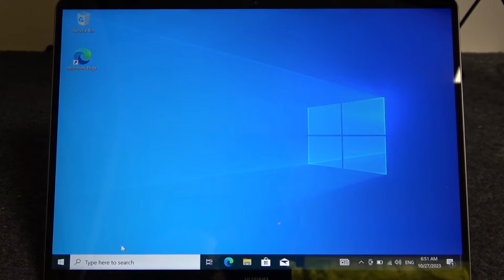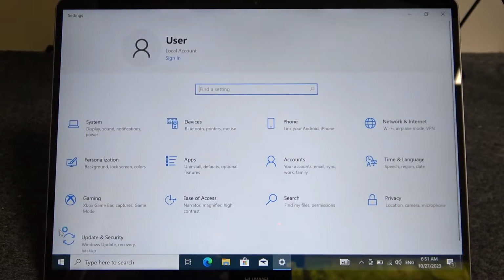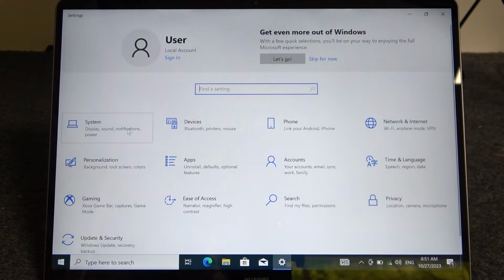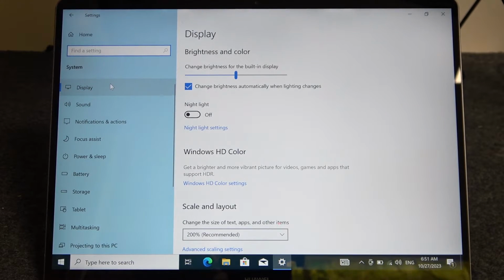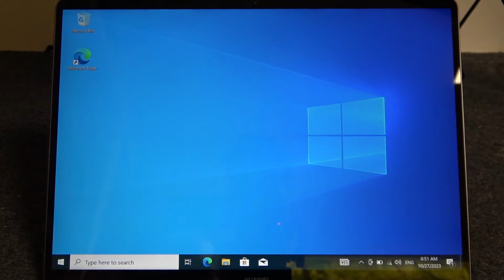How To Adjust Display Brightness In Huawei MateBook X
Learn how to fine-tune the display brightness of your Huawei MateBook X to create the perfect visual experience. This guide provides step-by-step instructions to help you effortlessly control and optimize your laptop's screen brightness.

Why is it essential to modify display brightness, and how does it impact your laptop's usability?
What are the steps to increase or decrease the screen brightness on the MateBook X?
Can you set display brightness according to different usage scenarios and lighting conditions?
Are there any limitations or common issues associated with adjusting display brightness on the MateBook X?
How does adjusting display brightness contribute to your overall experience with the Huawei MateBook X?